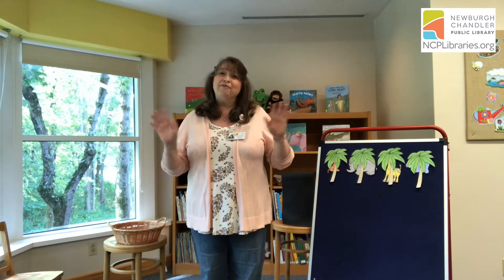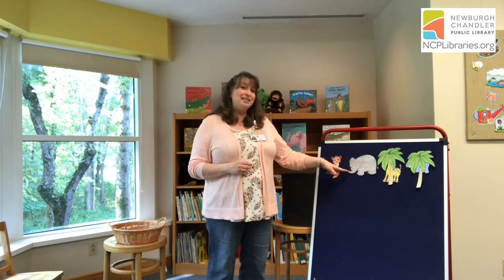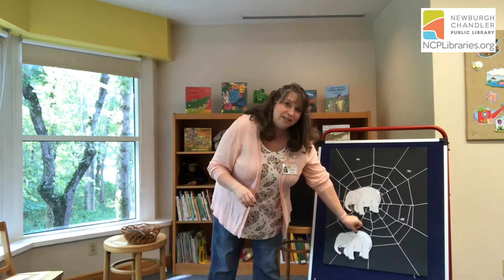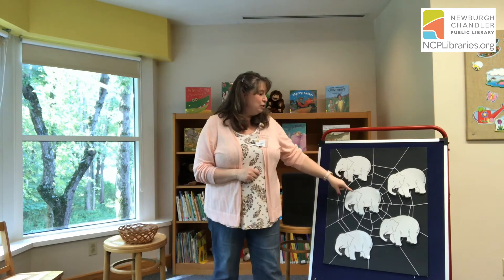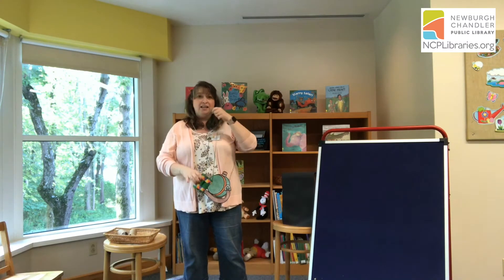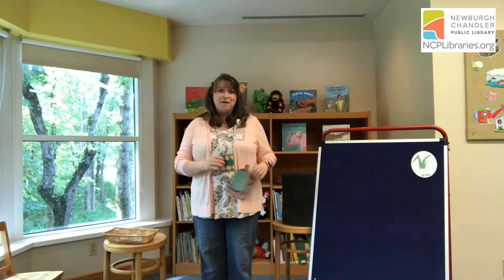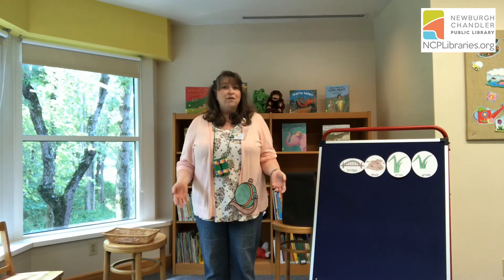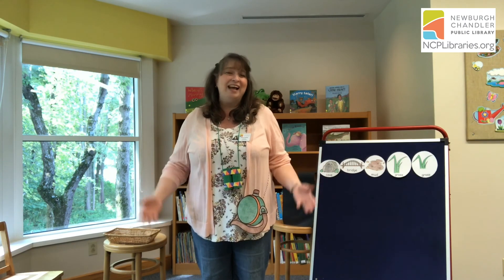Storytime Adventures with Ms. Danielle - Jungle Animals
Join Miss Danielle as she goes on an adventure with jungle animals.